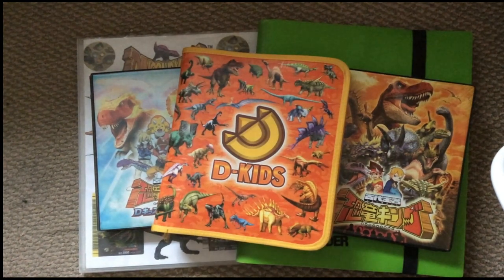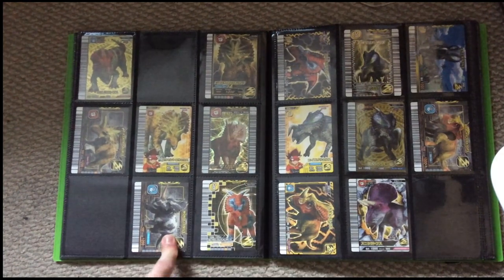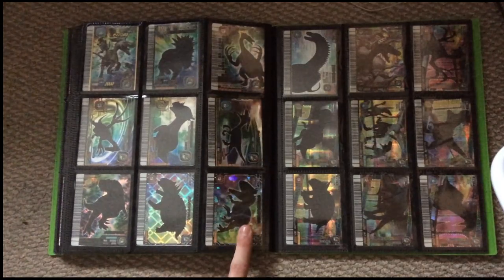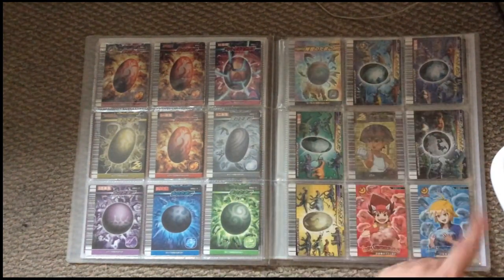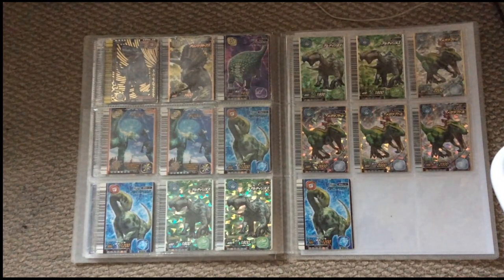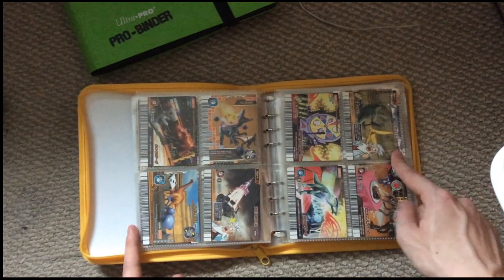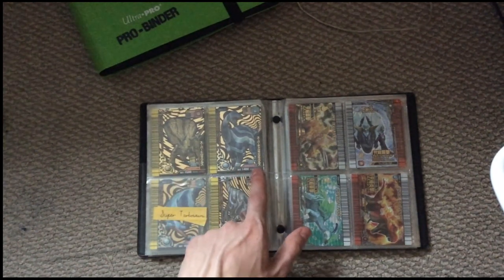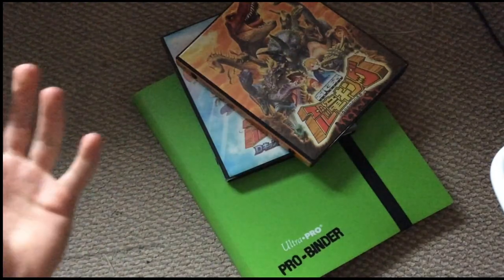Dinosaur King Arcade Halloween Collection Update - Part 1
Decided it was finally time to do a collection update after a few months of hibernating and being Halloween (well a few days after) made it the perfect time. Hope you enjoy. :)